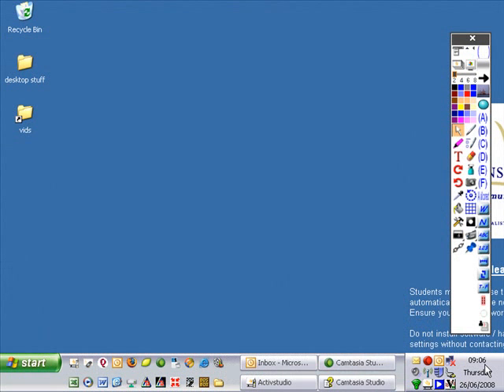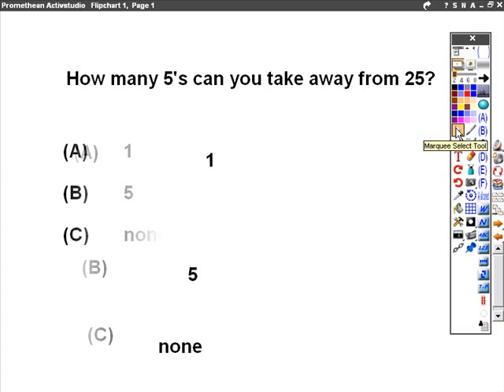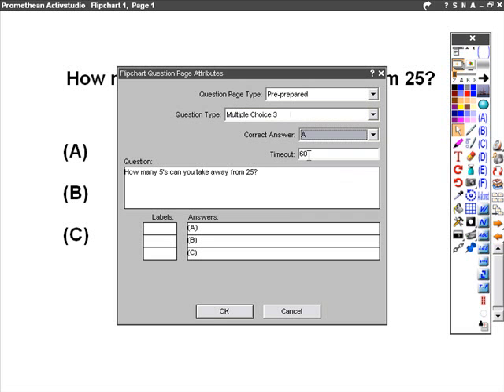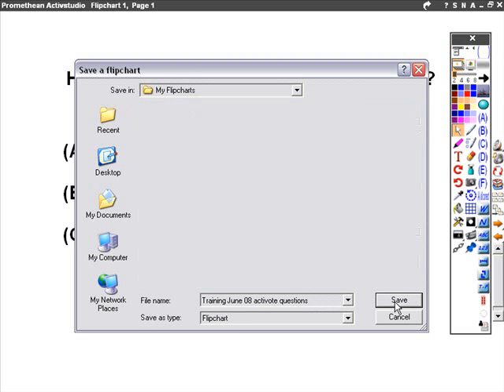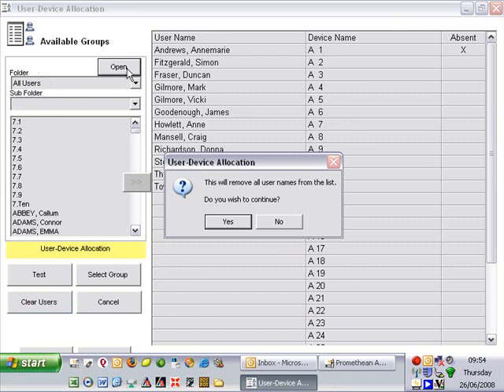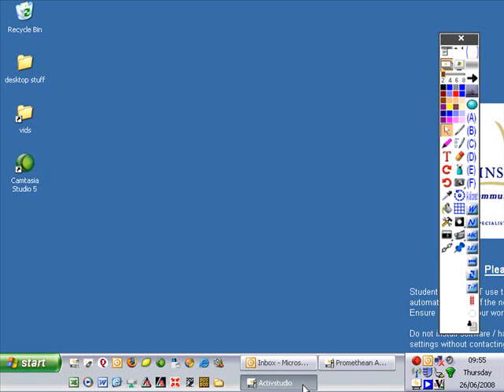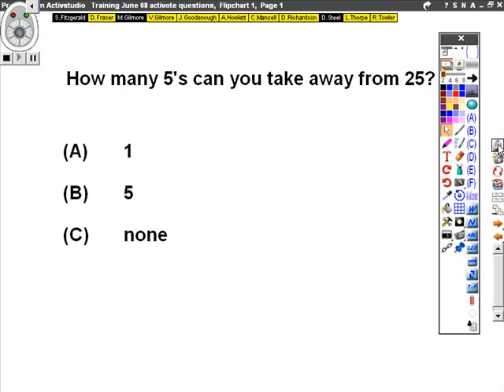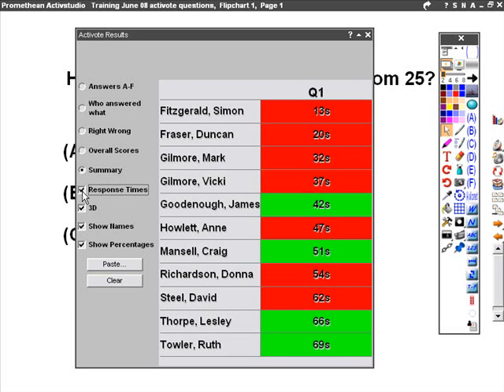The Ins and Outs of ACTIVoting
How to use Prometheans ACTIVote System in lessons.